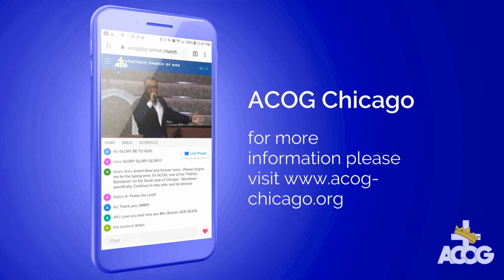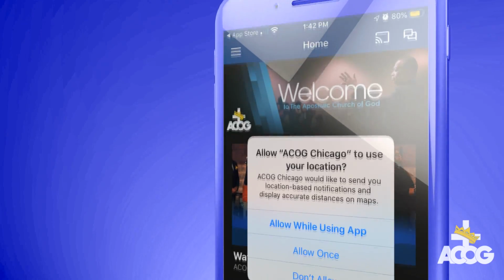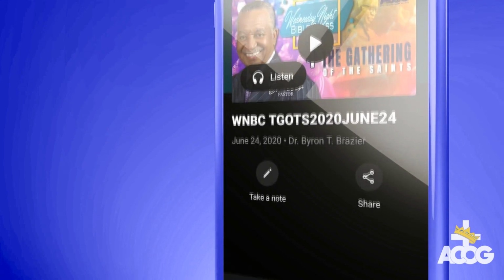DO you have the new ACOG Chicago App?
Download or Update to the newest version of the ACOG Chicago mobile app available in Apple and Android app stores